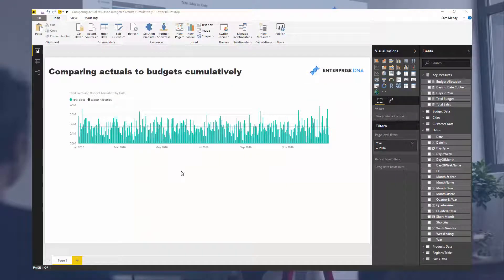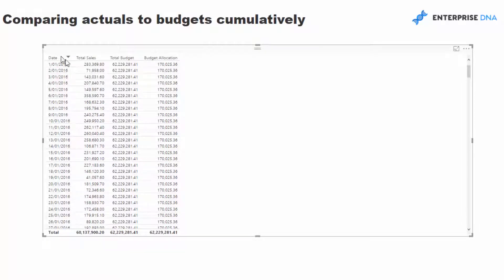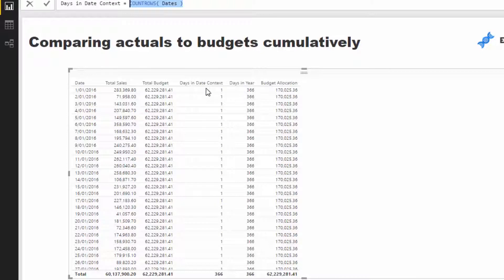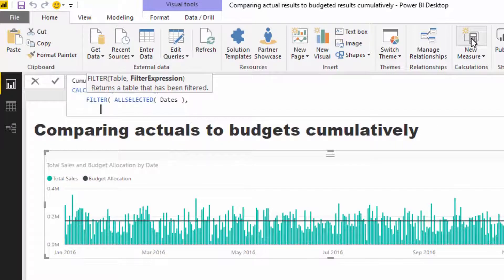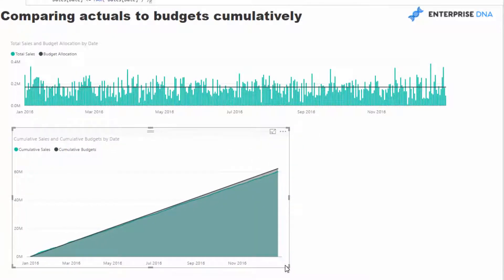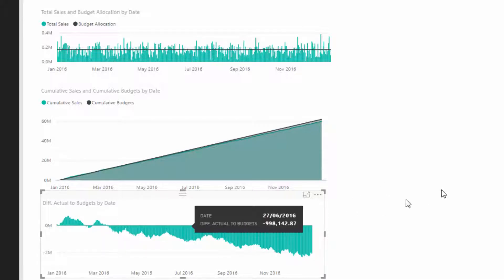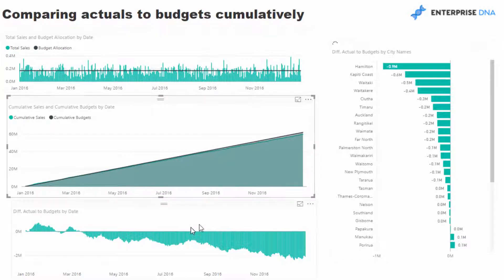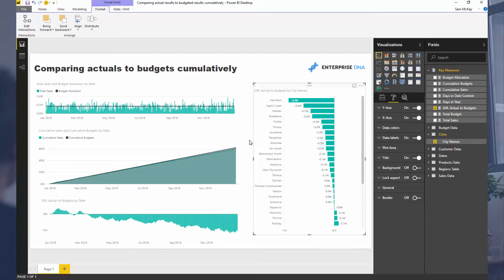Comparing Actual Results To Yearly Budgets Cumulatively in Power BI w/DAX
Learn how to compare actual results in Power BI with yearly budgeting data. Technically this is comparing data at different levels of granularity. Same techniques will apply across a range of scenarios.

Video Details
2:48 - determining cumulative sales
4:22 - getting cumulative budget
4:55 - difference of actuals to budgets
5:35 - visualising the data

Showing Actual Results vs Targets Only To Last Sales Date In Power BI